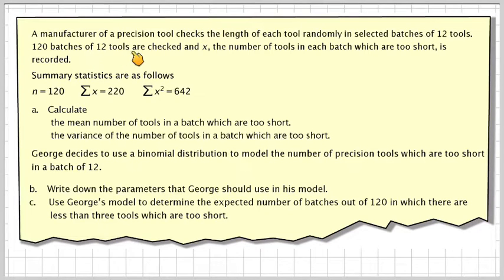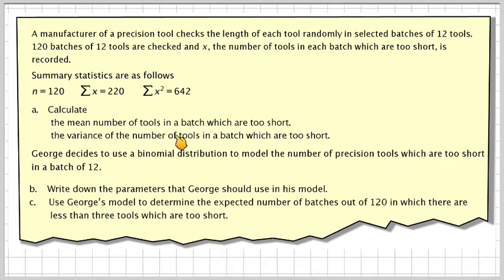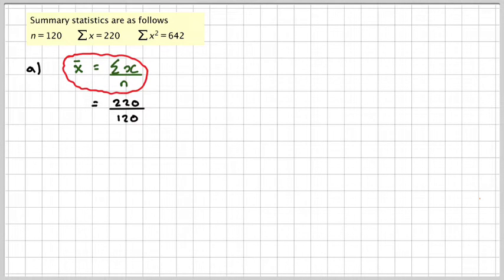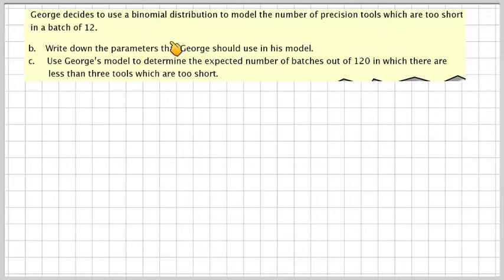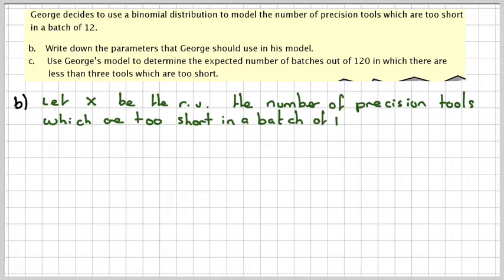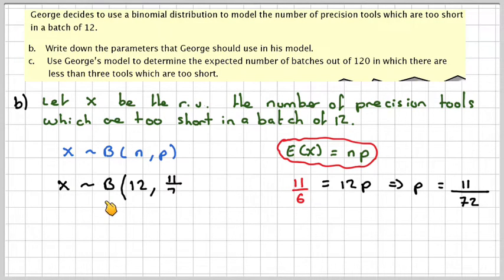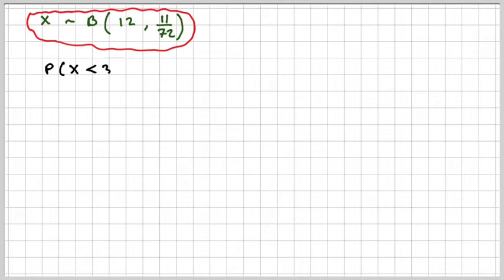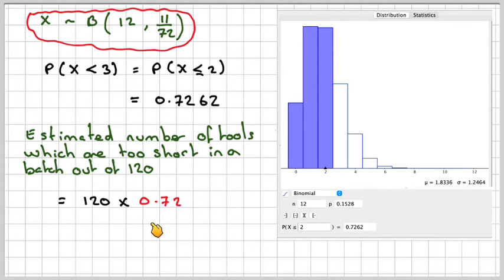Modelling using the binomial distribution